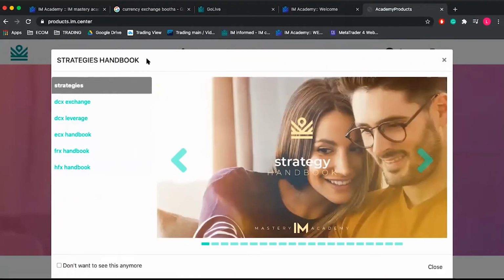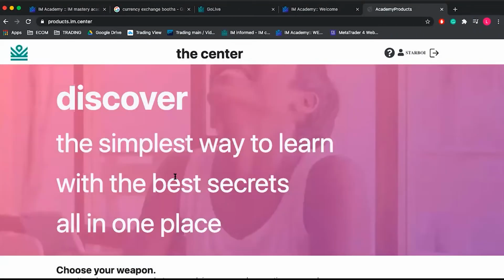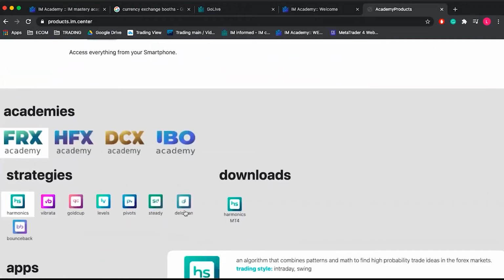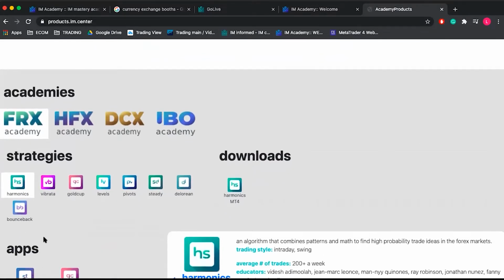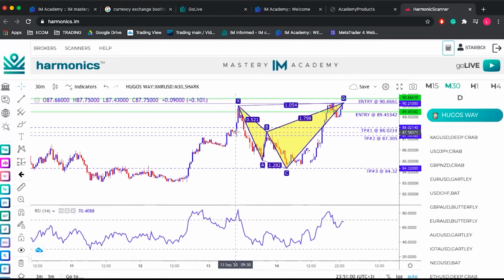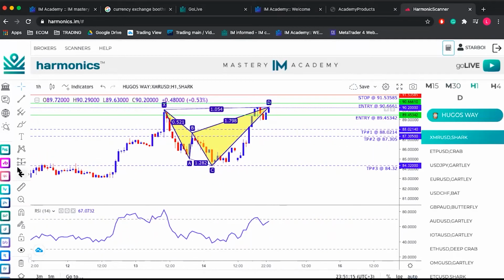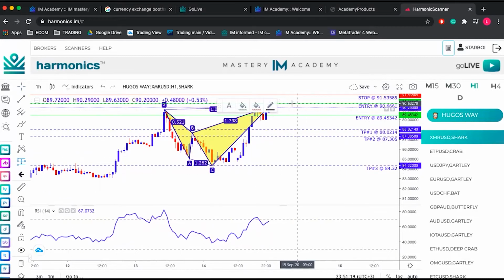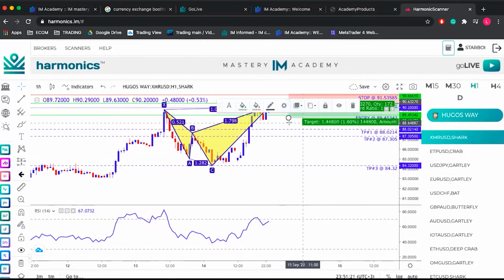WHAT IS CRYPTO CURRENCY & FOREIGN EXCHANGE AND HOW TO GET STARTED / 2022 GUIDE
Get back to the person who invited you to this video! Looking forward to impacting the world together! 😎

Message me “IM READY” on Instagram so we can set up a one on one consultation! Let’s break generational curses to make generational wealth! 💪🏼

I started my trading journey back in May of 2016 and the time I was a full-time student studying engineering as well as working as a real estate agent. All my life I knew technology was going to be the future and I remember setting back one day thinking to myself that there has to be a way to make money from my phone. I was literally on it 6 to 7 hours a day scrolling through social media and talking to clients. So when I discovered trading I was hooked because this was what I was looking for. I will be honest though, I was scared and skeptical because this was entirely foreign and different for me, but I got started in trading foreign exchange for 2 reasons; Time freedom and financial freedom. Because of the decision, I made I was able to leave my real estate career within 1 year and now this business is all do. I haven't needed a job since that day I went all into trading and The best part is the same can happen for you. So let's work!